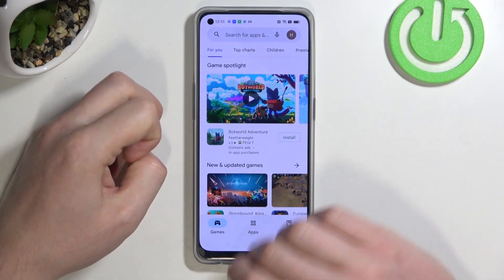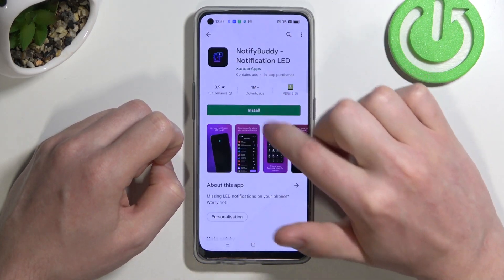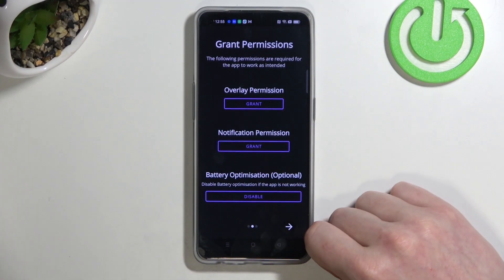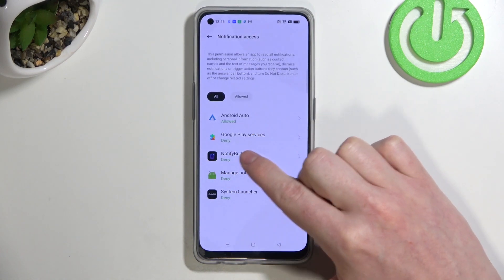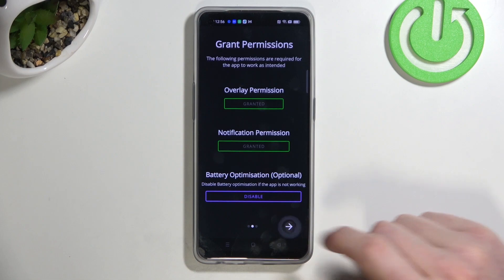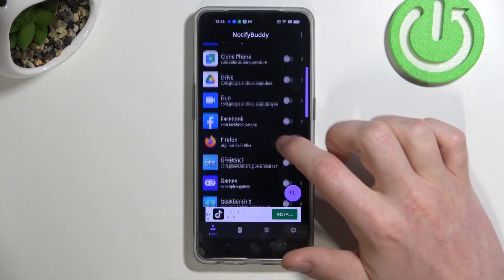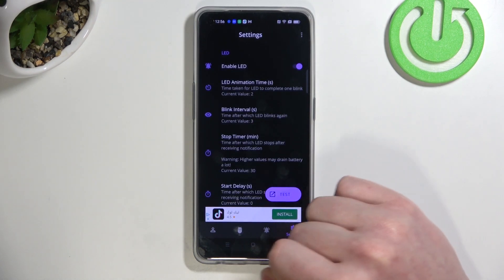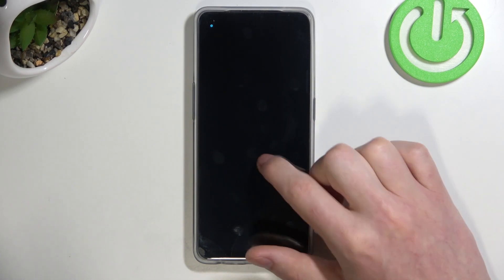Oppo Reno 7 Lite How To Setup Custom Led Lamp Notifications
If you want to get custom led lamps notifications on Oppo Reno 7 Lite, this video might be essential. Simply follow our step-by-step video tutorial and learn how to setup custom rgb led lamp notifications on Oppo Reno 7 Lite with NotifyBuddy App. Our channel grows, thanks to you! There's hundreds of videos uploaded daily in which we show functions and settings of many devices, go check them out, if you want to expand knowledge about your smartphones, routers, tablets, etc... Consider leaving us Like, comment and subscription as it helps us greatly in producing more content for you to watch. Cheers!

How to get led lamp notifications on Oppo Reno 7 lite ?
Is there led lamp notifications on Oppo Reno 7 lite ?
Does Oppo Reno 7 lite have led notifications ?
How to install notification app for Oppo Reno 7 lite ?